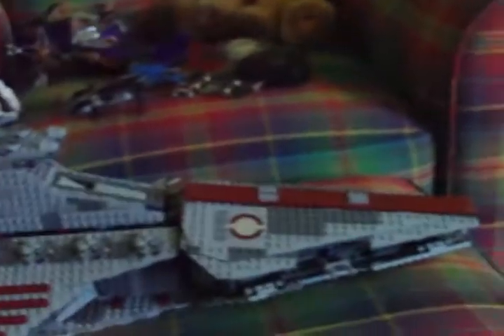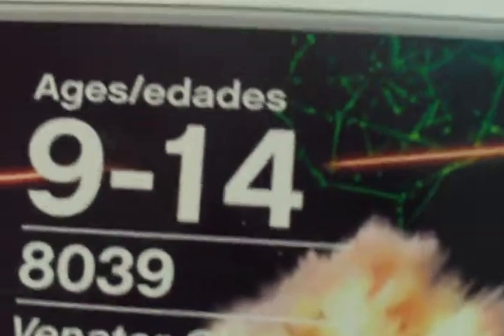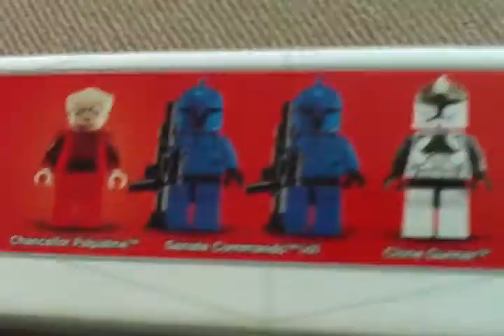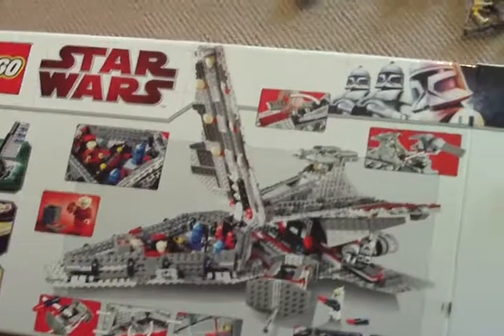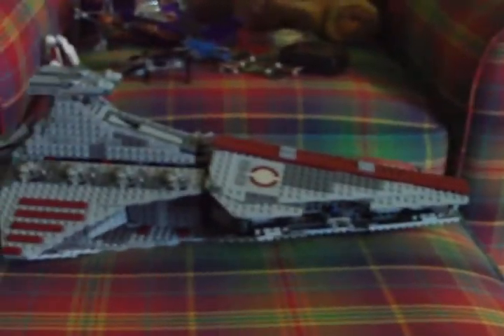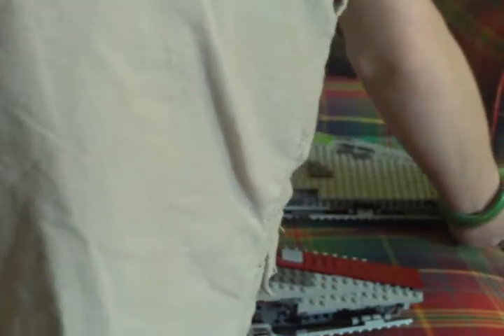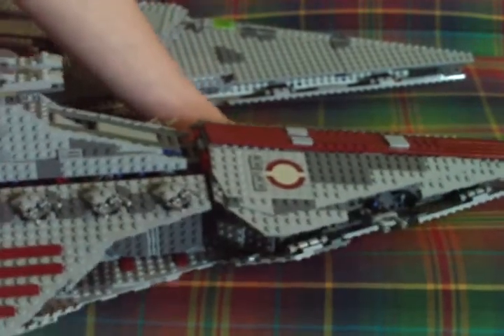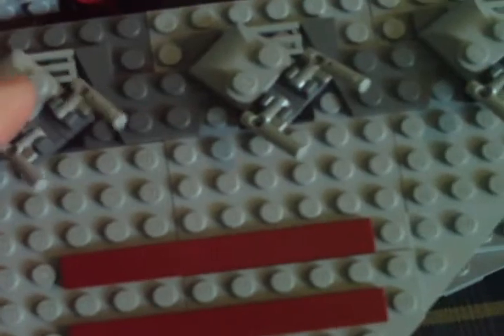p.1 on my rivew of my ventor class rebluc attack cruser!!!!!!